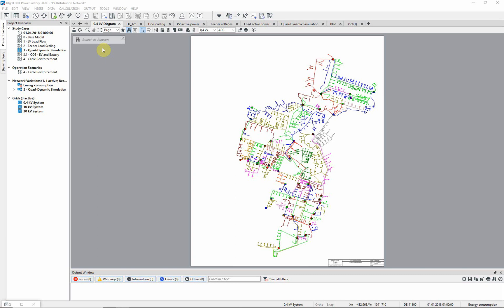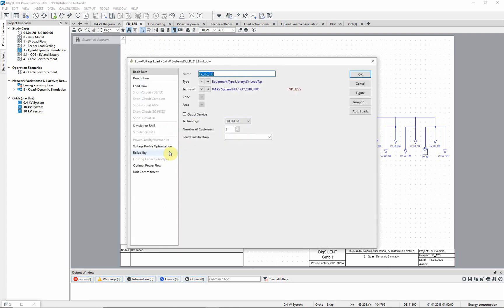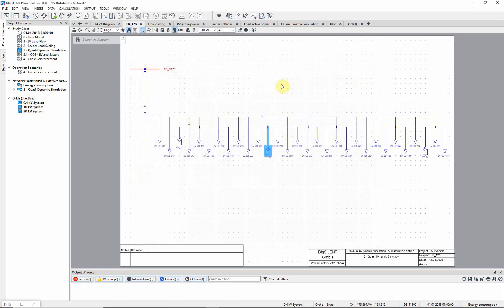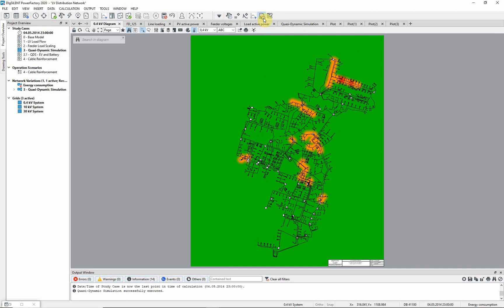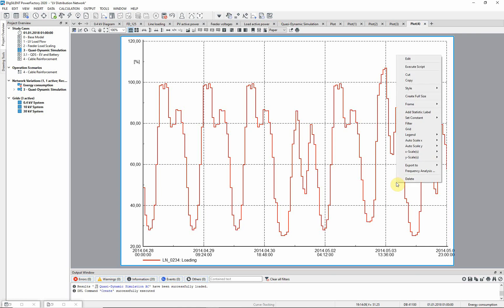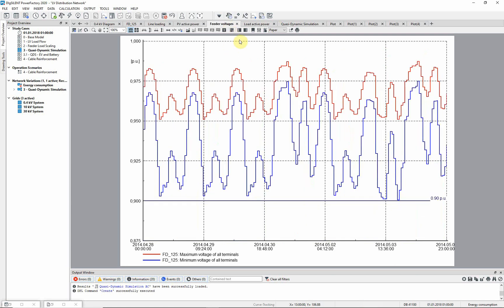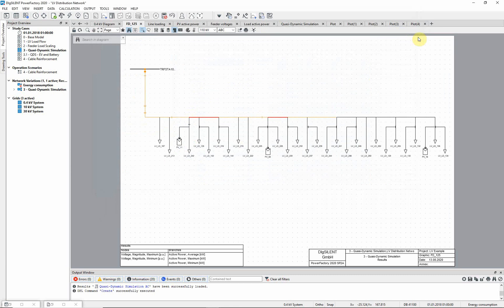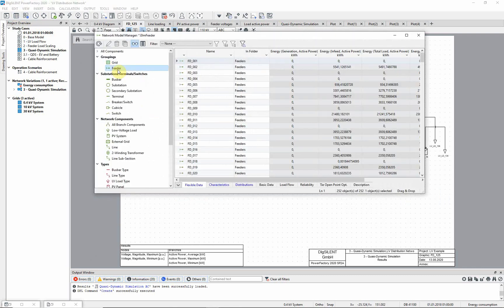PowerFactory – LV Distribution Network – Quasi Dynamic Simulation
The quasi-dynamic simulation is used to analyse a time series (e.g. of a day, a week or a year) taking load and generation profiles into account.